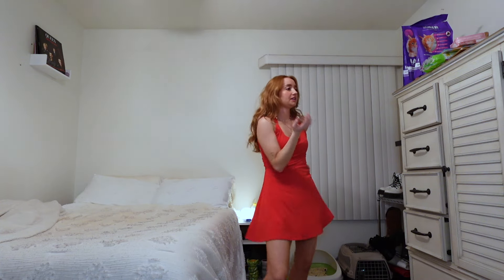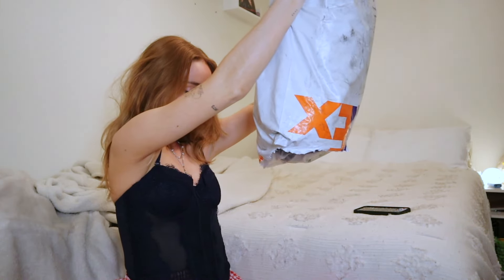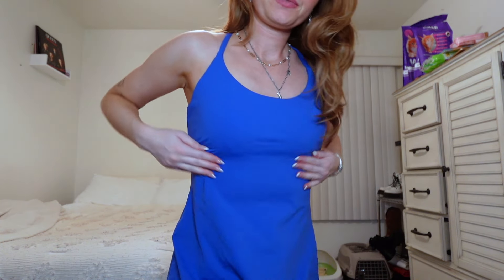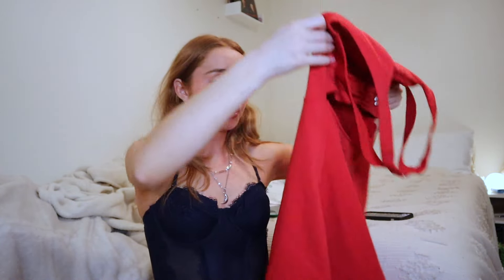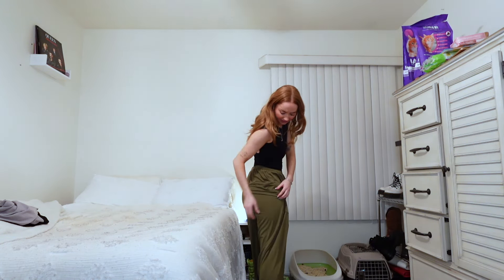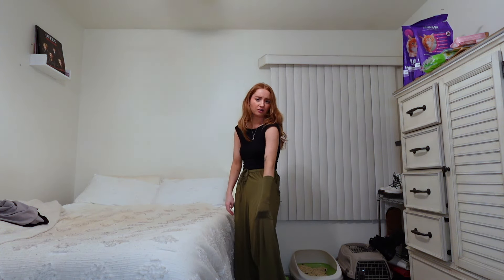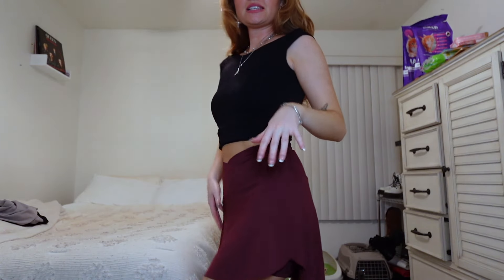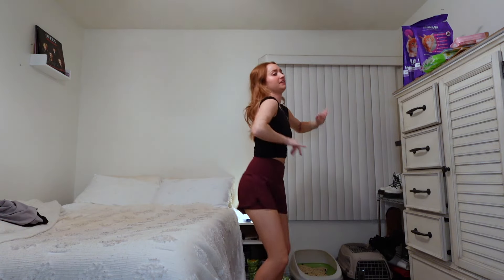*HUGE* HALARA TRY ON HAUL | Your Summer MUST-HAVES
Hi guys! I hope you enjoyed todays video! Thank you again to Halara for the CUTEST summer time pieces! Everything will be linked down below! As always, all social medias and links will be listed below!

Halara Easy Peezy Dress

Color：Lotus Blue
Size：S

Color：Salsa
Size：S

Halara Shorts & Skirt

Super High Waisted Back Pocket & Side Hidden Pocket 2-in-1 Yoga Shorts 2.5"
Color：Black
Size：S

Everyday Softlyzero™ Airy Crossover 2-in-1 Side Pocket Cool Touch Tennis Skirt-Lucid-UPF50+
Color：Berry Red
Size：S

Halara Jumpsuit

Spaghetti Strap Backless Lace Up Plicated Side Pocket Resort Jumpsuit
Color：Black
Size：S

Adjustable Strap Button Multiple Pockets Plicated Waffle Casual Overalls
Color：Mink Ash
Size：S

Halara Pants

Mid Rise Elastic Waistband Drawstring Side Pocket Palazzo Flowy Wide Leg Casual Pants
Color：Capulet Olive
Size：S

Halara Top

Color：Adobe
Size：S

Patitoff® Flow Pet Hair Resistant Crew Neck Sleeveless Cropped Yoga Tank Top
Color：White
Size：S

Color：Black
Size：S

Byyyyeeee! xx